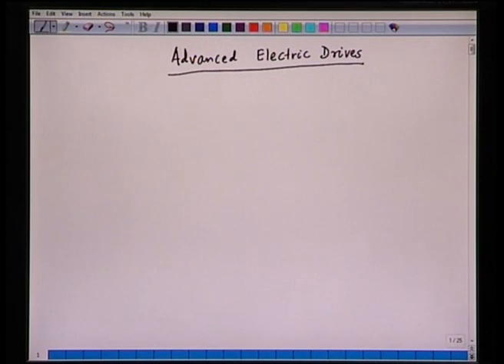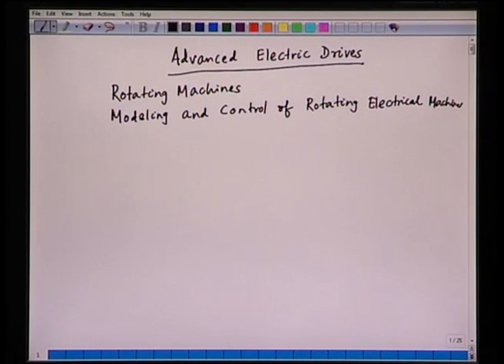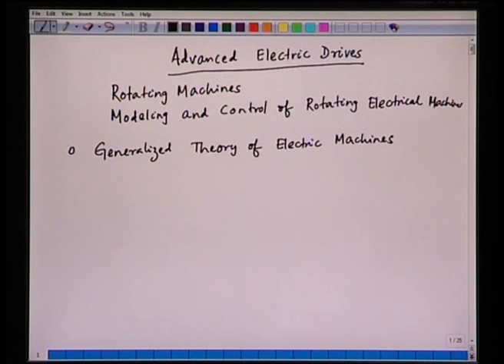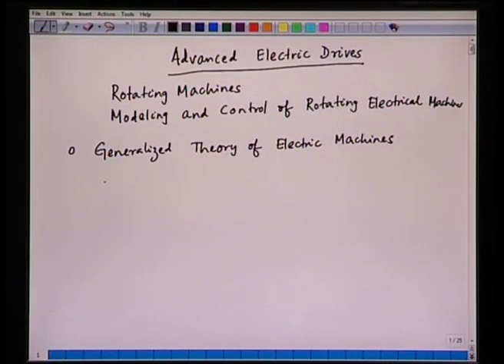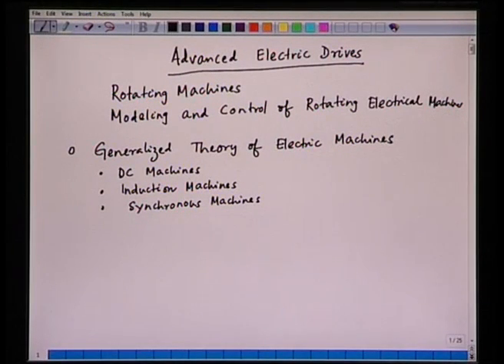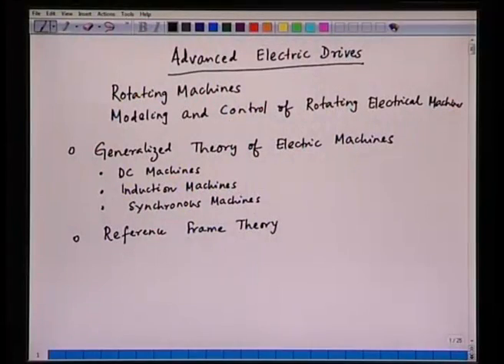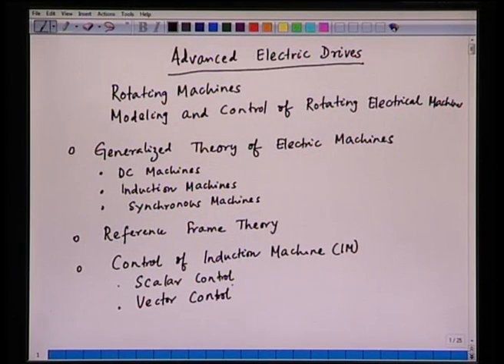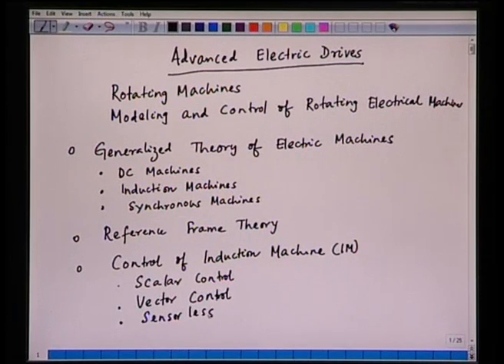Mod-01 Lec-01 Lecture-01